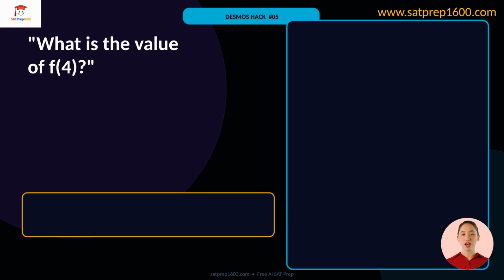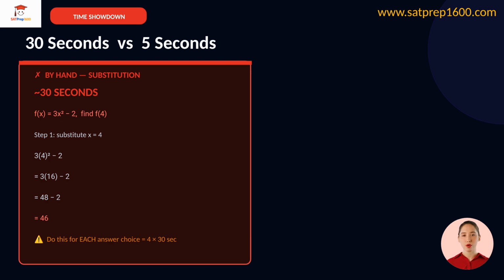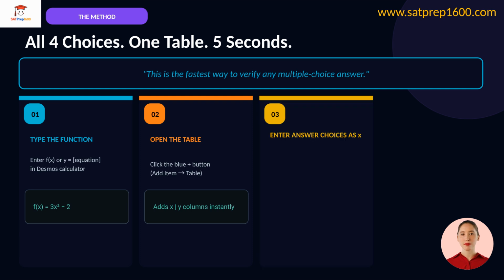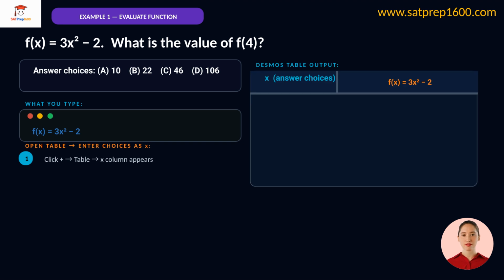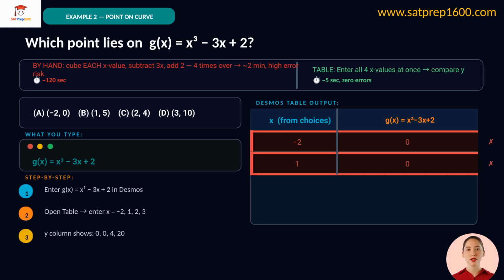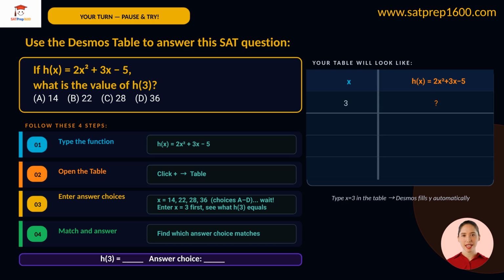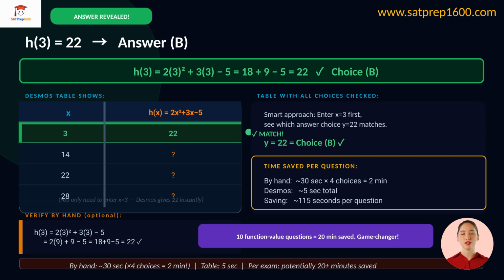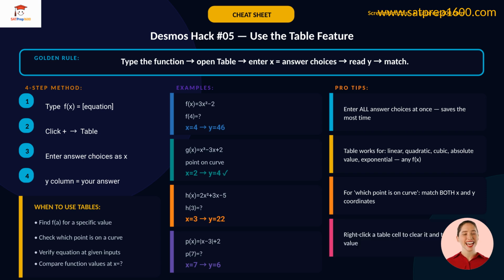Desmos Hack #5: SAT Prep is Missing This Desmos Shortcut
@SatPrep1600AI Want to join the top 1% scorers? Transform your score in weeks—sign up for our ultimate SAT prep platform to master every question type and claim your 1500+ advantage. Hurry up! Offer ends on May 31st.

Welcome back! This video demonstrates a Desmos "table trick" to solve SAT function evaluation and point-on-curve questions in approximately five seconds, making your sat prep much more effective. Learn how to input the function and all answer choices into the Desmos table to quickly find the correct answer, saving significant time compared to manual calculation and boosting your sat math scores. This desmos tutorial offers excellent sat strategies and study tips for test prep.

Boost your YouTube audience with vidIQ. Use this link to unlock 500 bonus credits when you upgrade to a premium plan